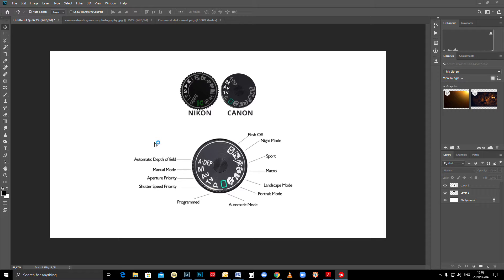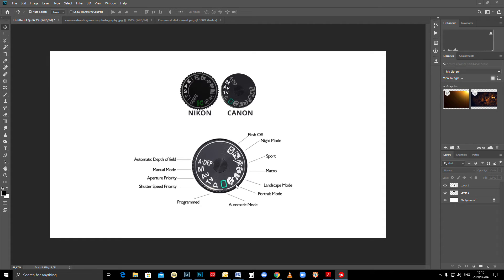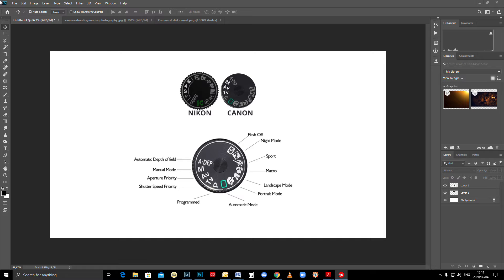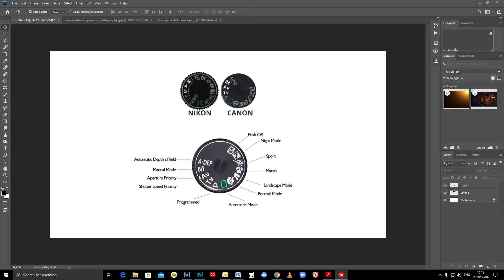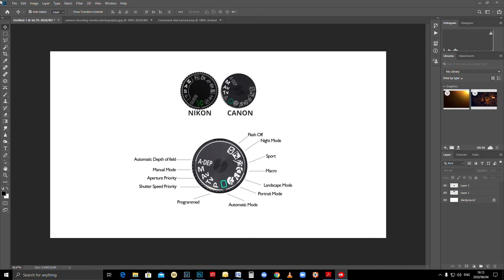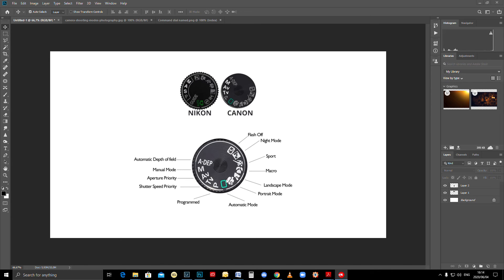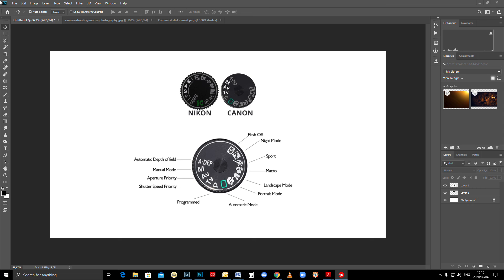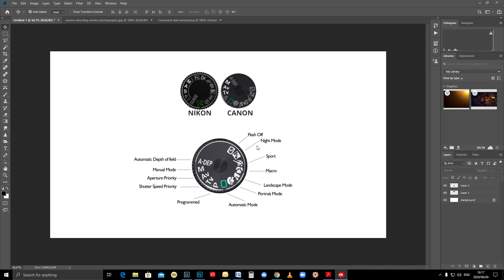Photography Masterclass - Shooting modes